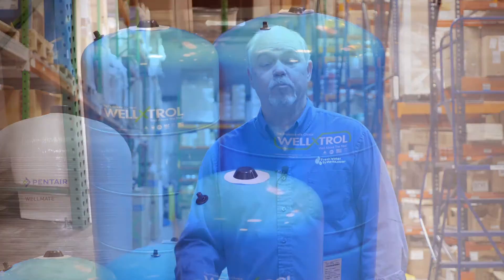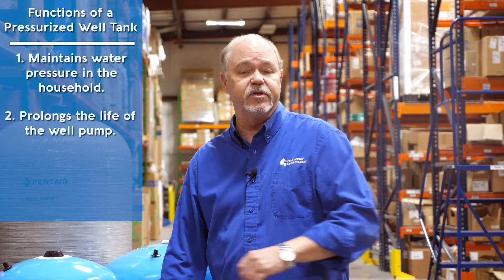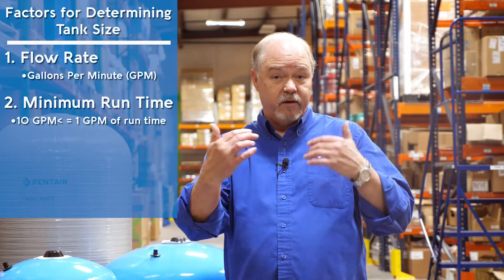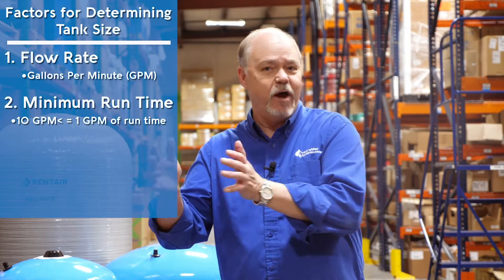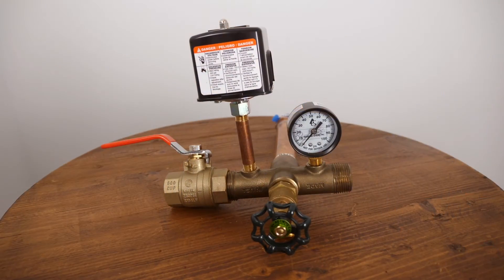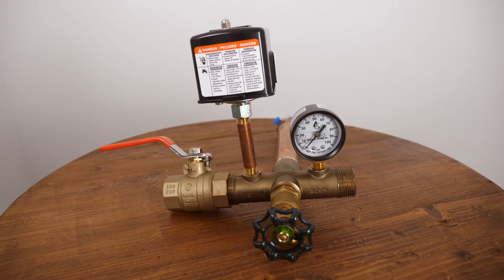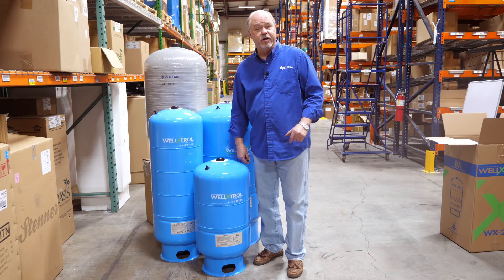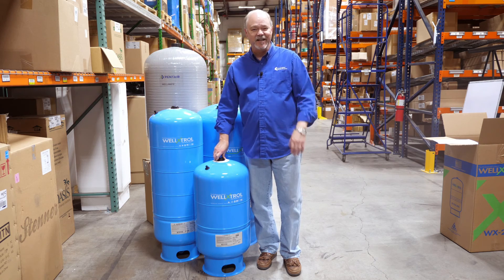How to Size a Well Pressure Tank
A pressure tank is an integral part of maintaining your well. Pressurized well tanks extend the lifespan of your well pump by preventing rapid on/off cycling of the pump and maintaining water pressure throughout your home. A properly sized pressure tank ensures your household water needs are met and your pump is protected against short-cycling.

Join John Woodard, our Master Water Specialist, as he discusses what well pressure tanks are, how to size them, and what accessories you need to make sure the tank functions properly.